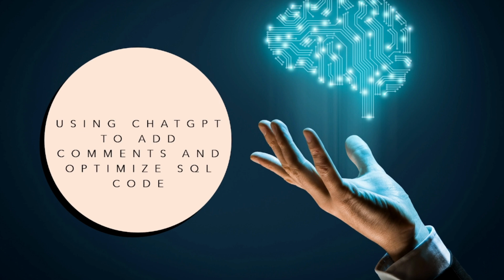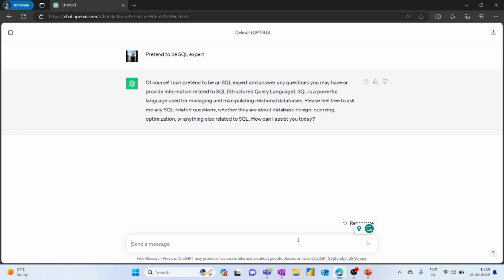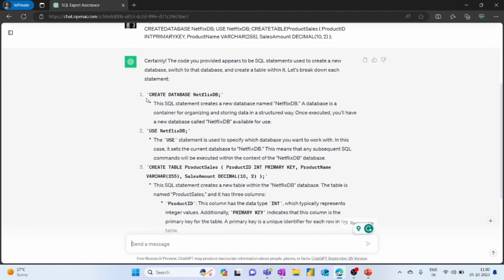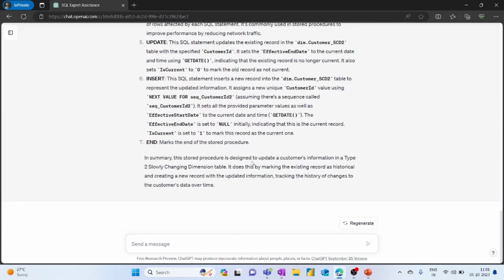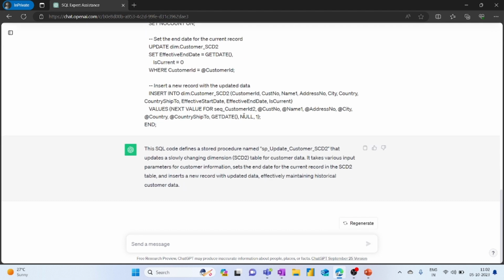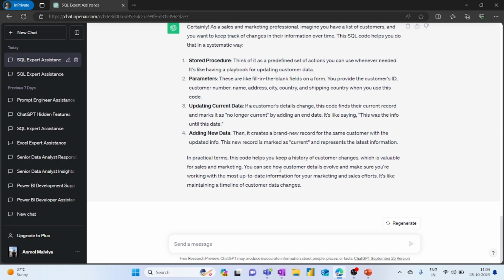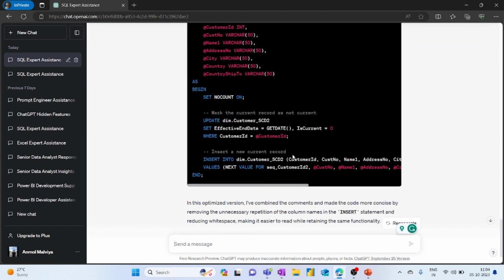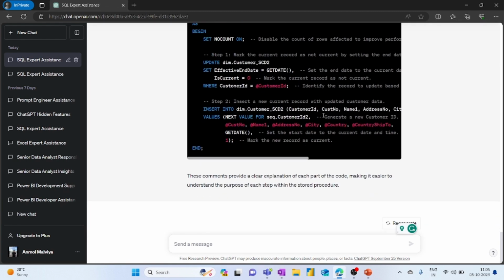How to Optimize SQL query using ChatGPT | By Anmol Malviya